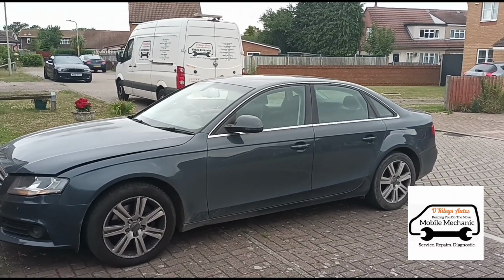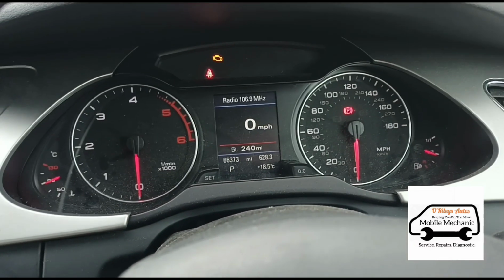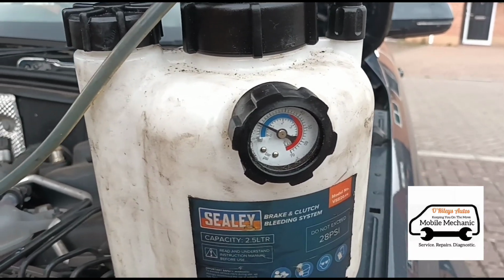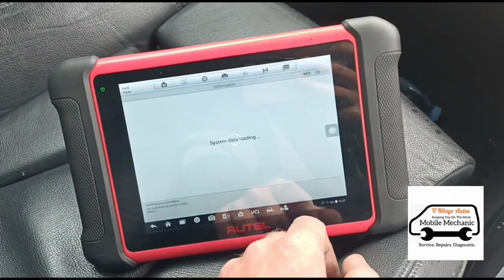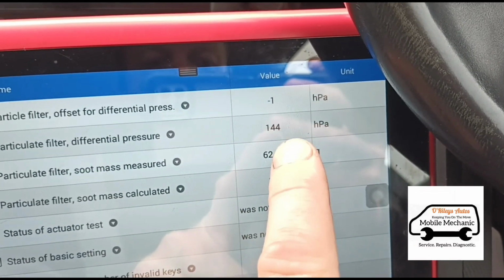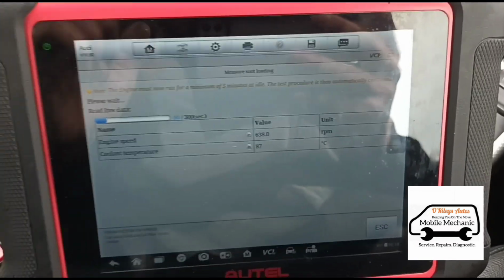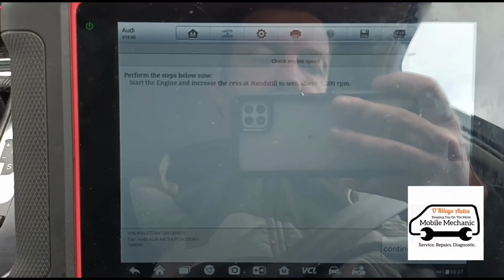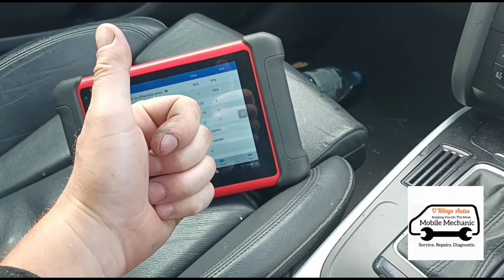P200200 P246300 Audi A4 2.7Tdi DPF Efficiency Below Threshold. Particle Restriction Cleaning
particle filter restriction P2463

efficiency below threshold p2002

dpf cleaning.